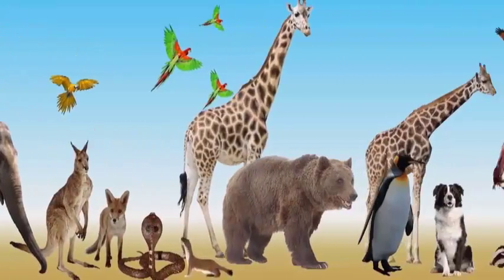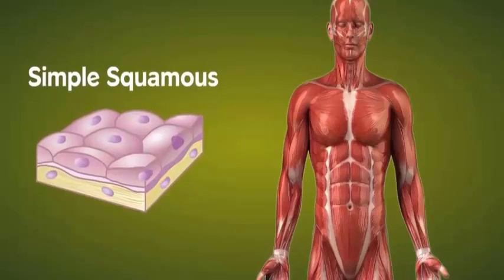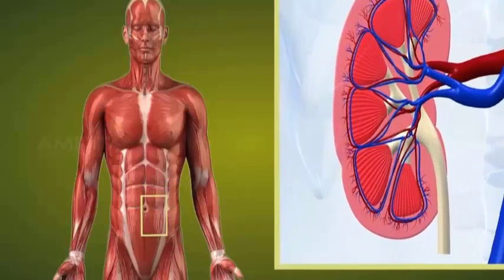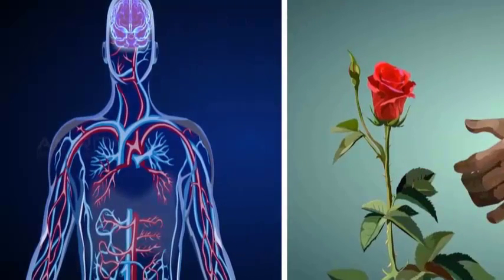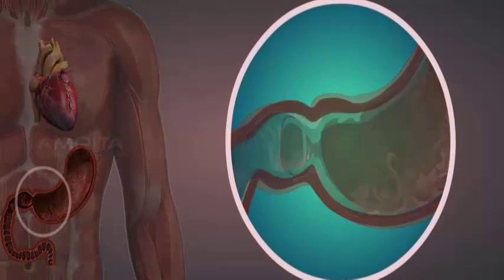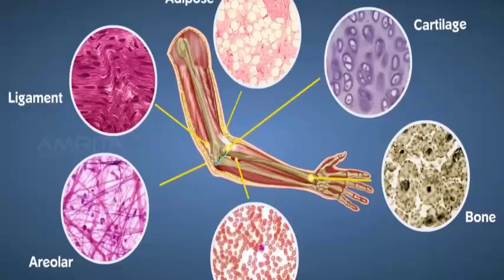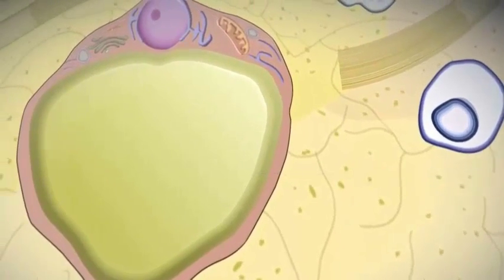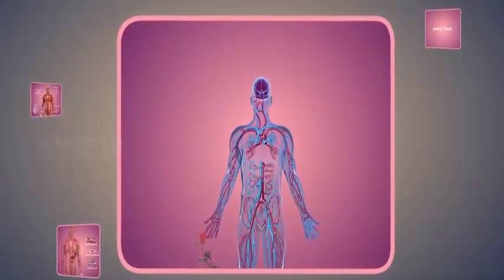Animal Tissue Zoology Class 11 69Q3VC